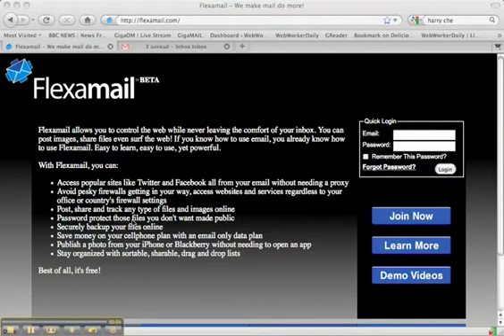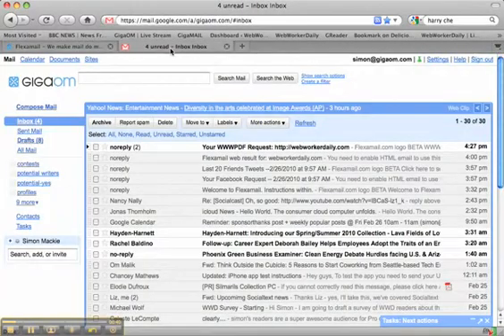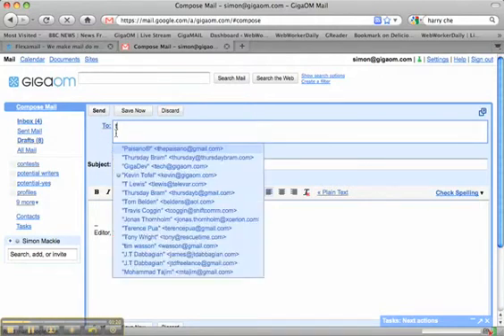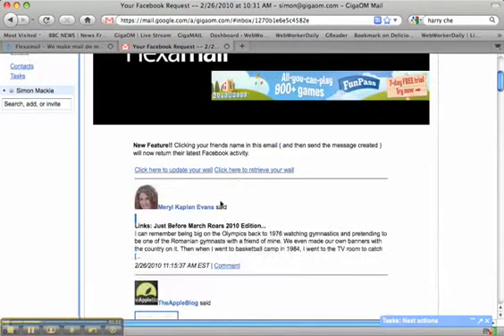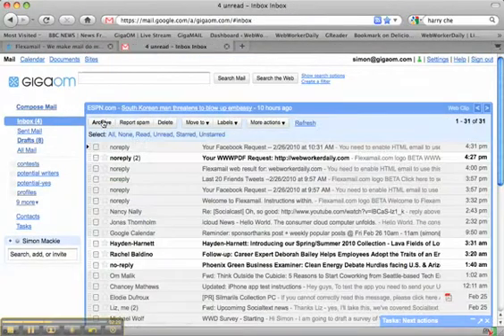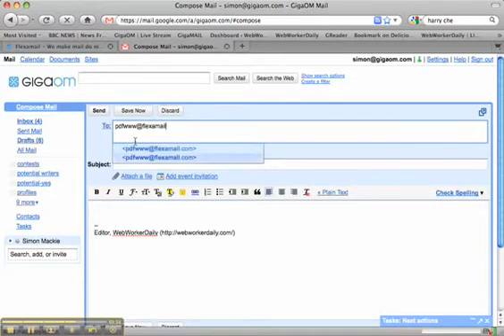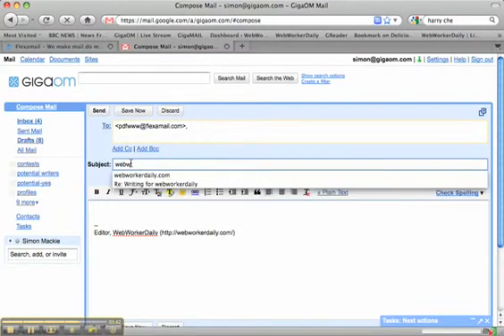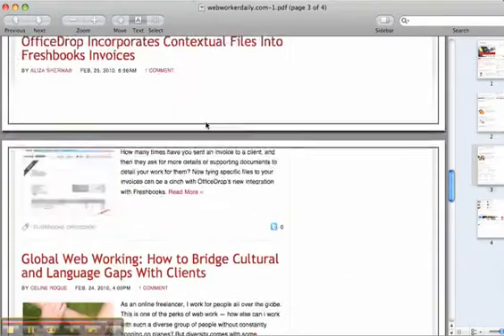WWD Screencast: Flexamail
A WebWorkerDaily screencast of Flexamail, an app that allows you to interact with the web via your inbox.